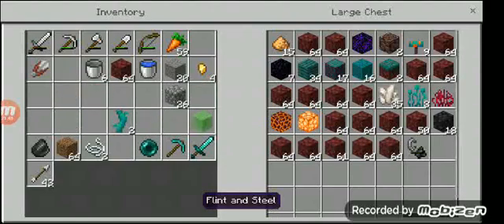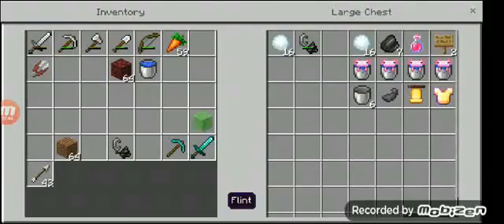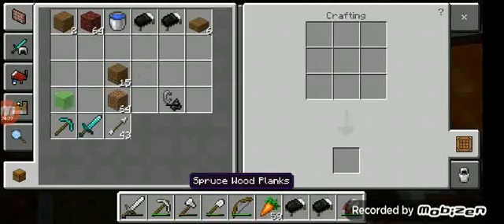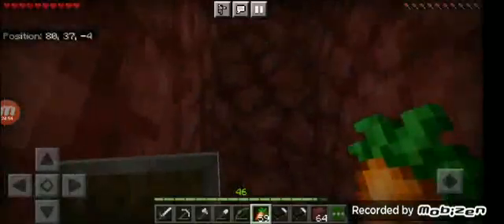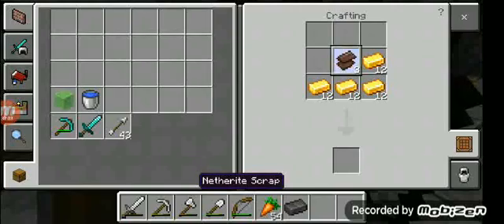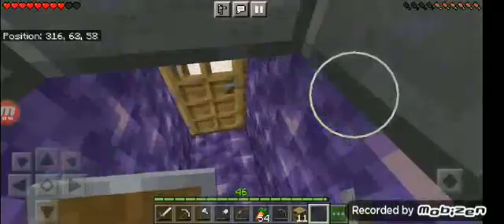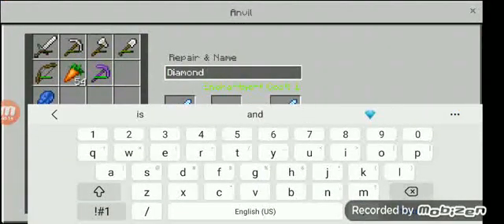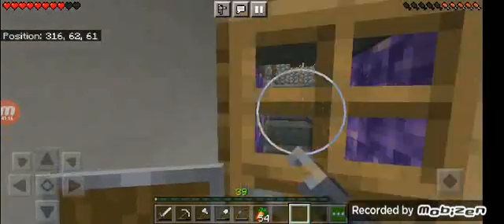Ancient Debris And Netherite!